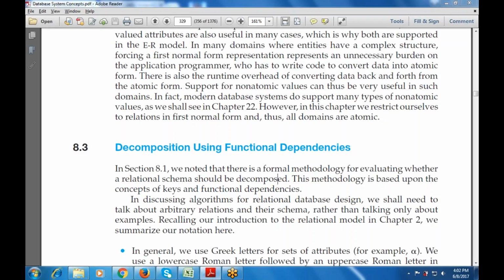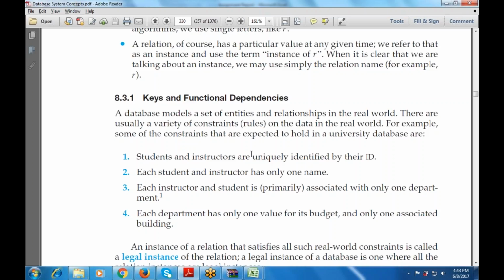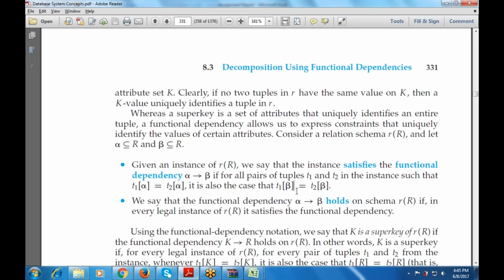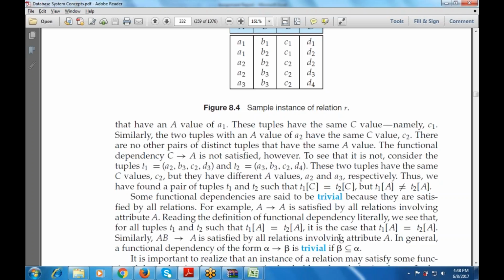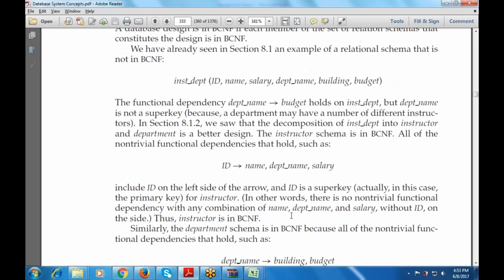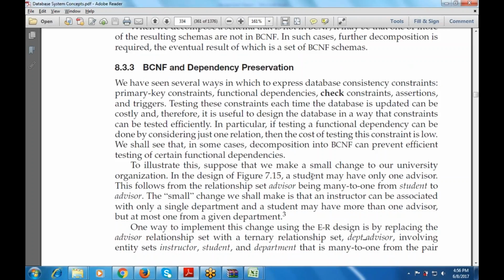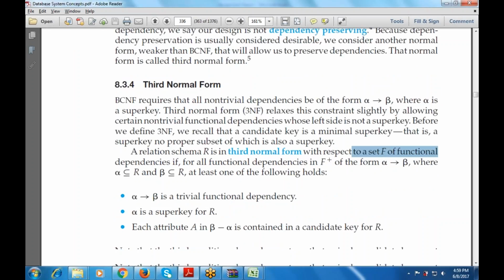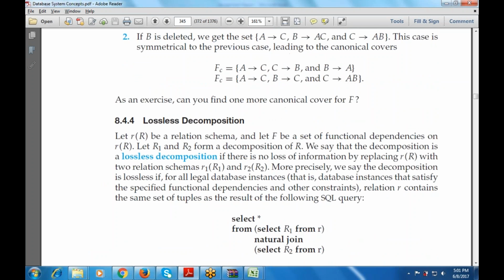Revision of Database Design Concepts - Functional Dependencies